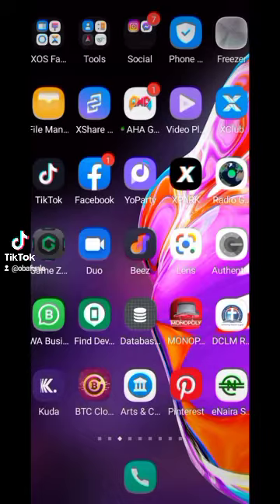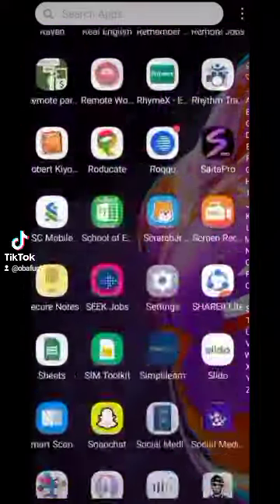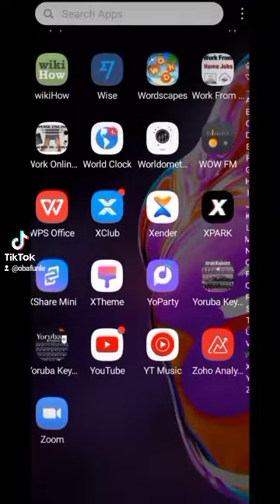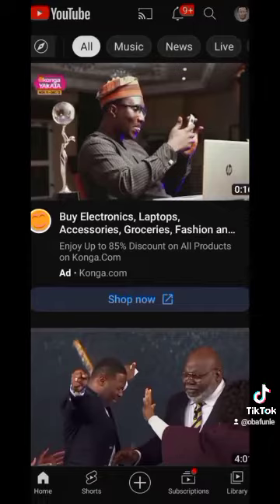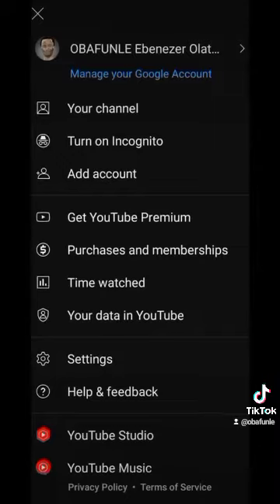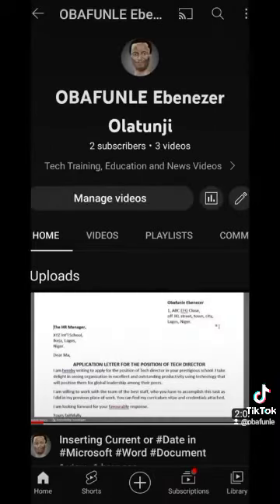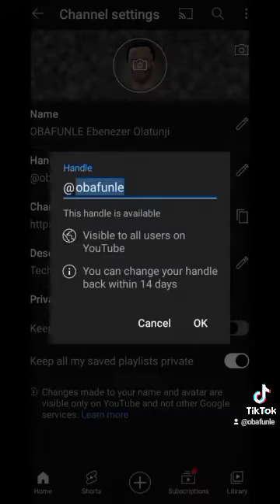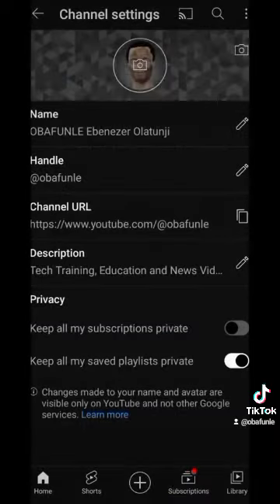How to create your YouTube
How to create your YouTube Channel Handle on Mobile Phone by @obafunle

I used Android. You can use iOS or other